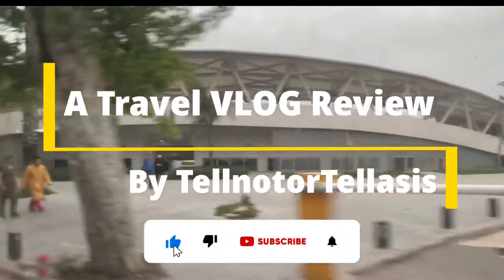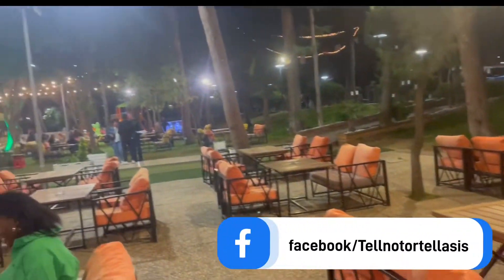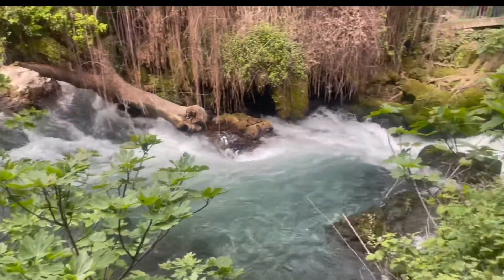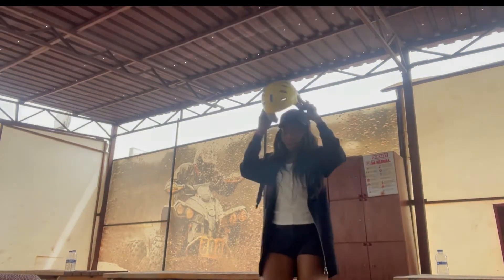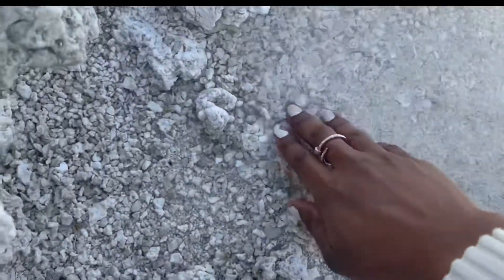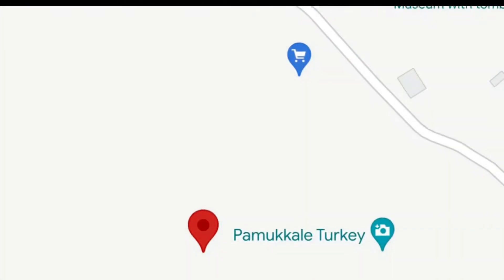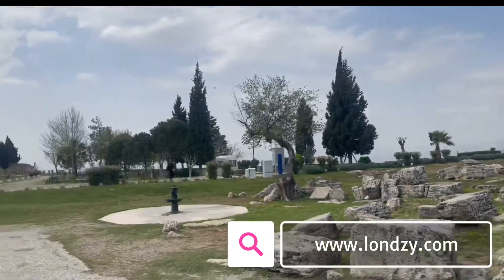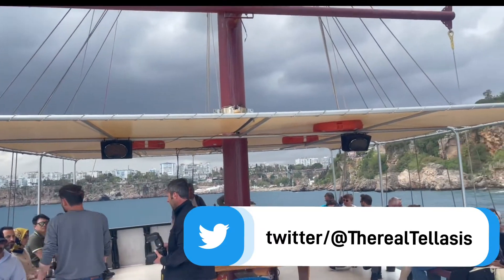Things to do in Antalya by TellnotorTellasis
Things to do in Antalya is a comprehensive list of the 14 Things we did in Antalya within the 5 days holiday spring break in Antalya apart from the Market tour which was shown in the previous video Antalya City Review and exploration.
Here you will experience the places we visited and the fun we had within and outside the districts/Municipalities/province of Antalya which includes
Lara district, Gazipasa, Manavgat, Akseki, Aksu, Muratpasa, Kepez, Konyaalti, Burdur, Denizli, etc. that will make your travel planning on things to do very easy. For even more detailed information on budgeting, how much we spent and all that, check out the travel blog.
There are still many more things todo in Antalya if you visit, this is just a tip of an iceberg, but to explore more get ready to travel some bit of a distance from Antalya itself but Antalya is the best place to stay to be able to visit more amazing places in Turkey than other locations.
If you are traveling alone, Don't worry, you will sure meet someone to tag along with.

Here is the product links of all products in this video including travel bookings and tour guide link in case you need it:-

Here is the product links of all products in this video:-
Amazon Link for travel kits and books
Acer Laptop
Ethernet cable
Document storage safe box
Sequin Makeup bag
Suit case
Travel Guide

PLEASE SHARE HERE WHAT YOU WANT ME TO TALK MORE ABOUT.

Anyways, Here are time codes in case you want to select the chapters you will prefer to watch but I will be pleased if you watch or listen till the end:

⏱️TIMESTAMPS⏱️
0:00 Intro
1:16 1st lesson learnt
2:07 Hoş geldin ya şehri ramazan
5:58 Düden Şelalesi waterfalls
10:47 kum heykel müzesi (Sandland Museum)
12:41 haylaz beach antalya (Hawaii beach)
15:03 Safari quad bike
15:48 2nd lesson learnt
19:30 Salda Gölü (Salda Lake)
22:33 Factory of stones
26:30 Restaurant site pamukkale
27:52 3rd lesson learnt
28:53 Cleopatra antique pool
29:17 Hierapolis museum and Hierapolis ruins
30:07 The Travertine
34:14 Hierapolis ruins and Hierapolis Theatre
35: 28 Fortune telling and Boat Cruise
38:22 4th and final lesson learnt

Hierapolis museum
Hierapolis ruins
boat cruise